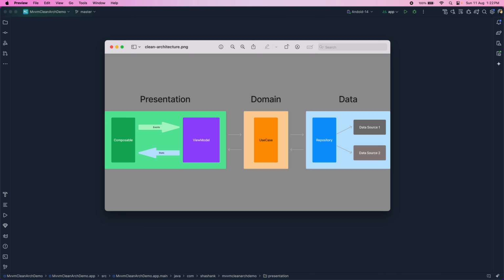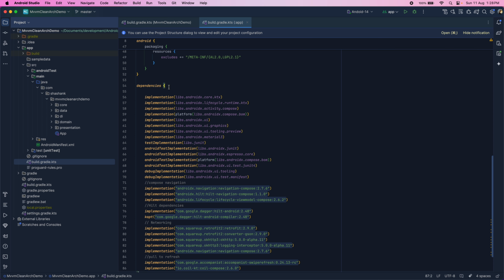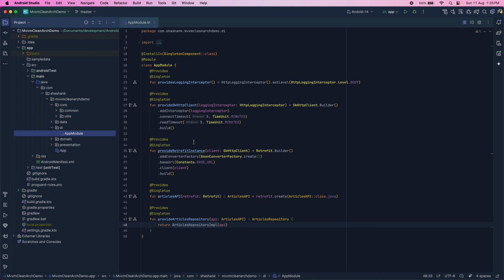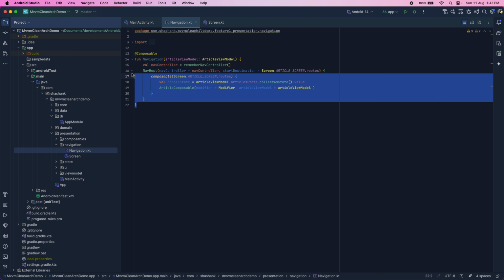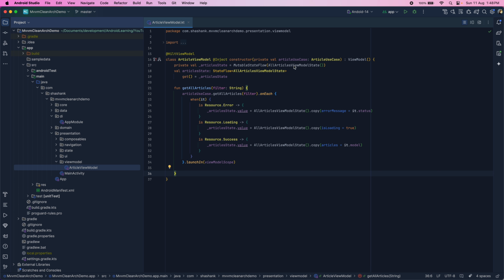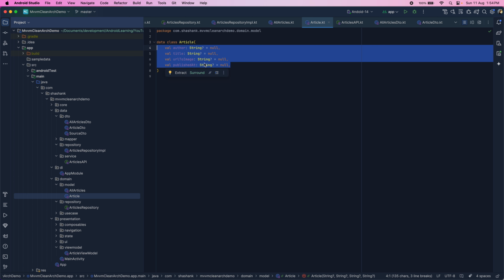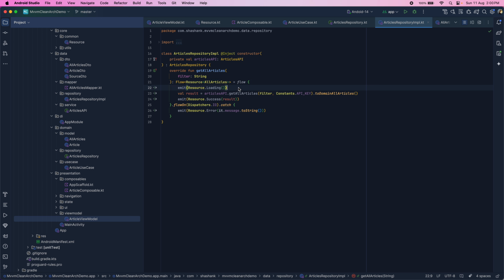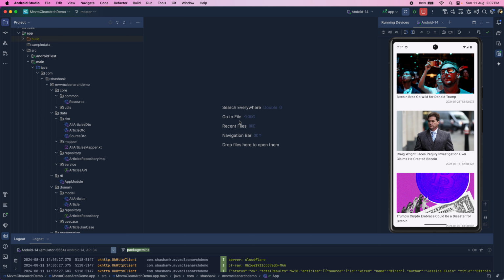Android Design Pattern: Clean Architecture with Hilt DI, & Jetpack Compose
Hi Everyone! Thank you for visiting my channel.

I am a Software engineer with 7+ years of experience, and I love learning and building Android Applications.

I would like you to dive into the clean architecture pattern with practical example, which will help you to understand how to implement that!

MvvmCleanArchitecture-Demo-App